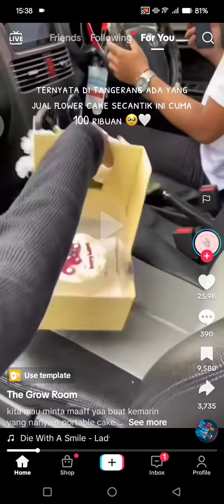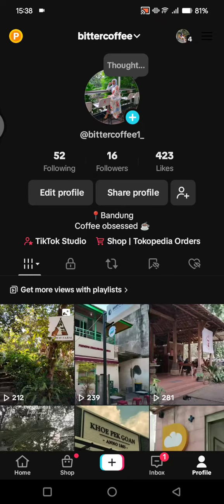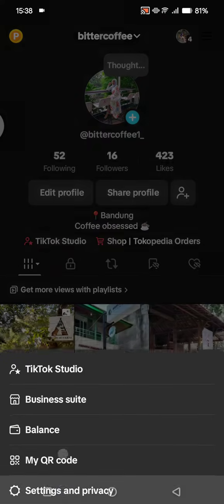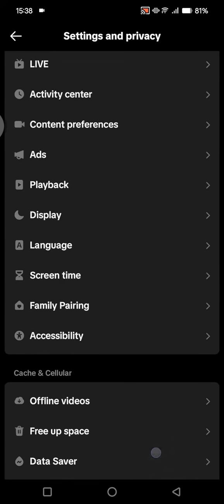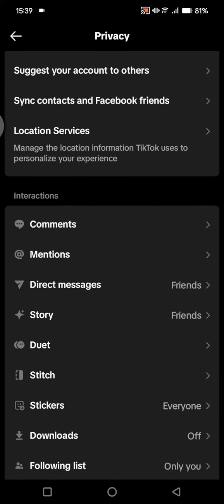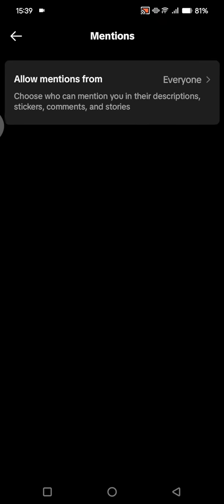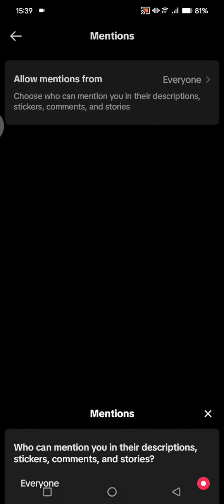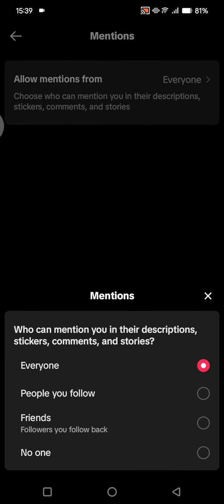❤ INSIGHTS: How To Remove Tag and Mention From Tiktok Videos in 2024 | Full How To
This is how you can remove tag and mention on TikTok